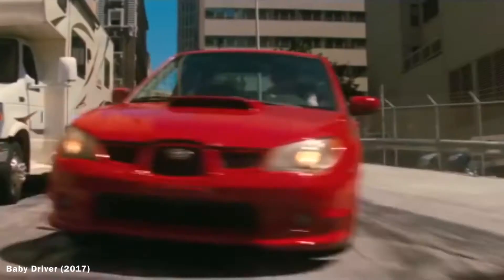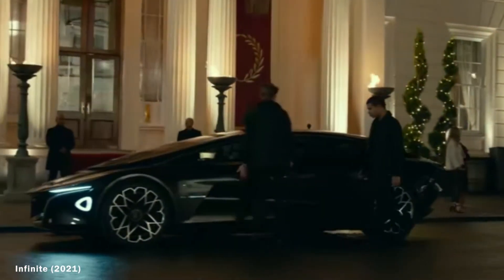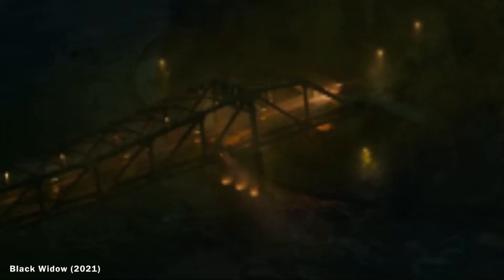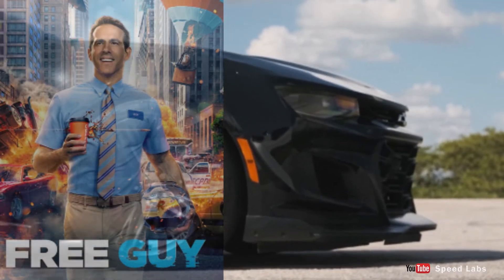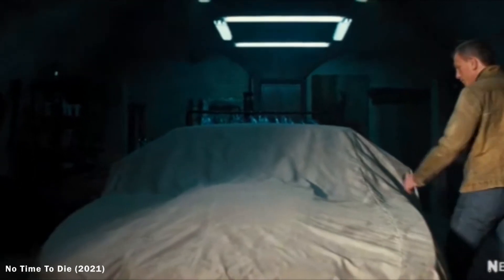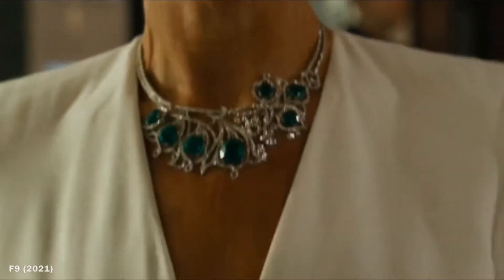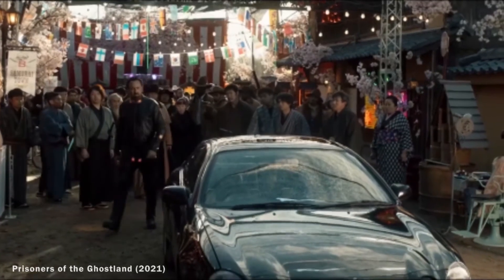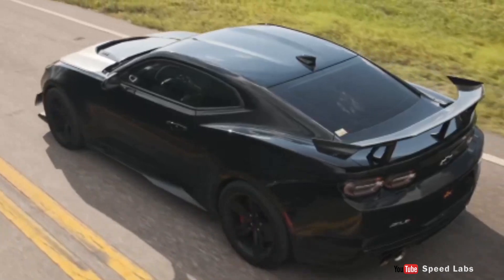BEST CAR Appearances In 2021 Movies | 2021 In Review!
Chapters:
0:00 - Intro
0:37 - Infinite (Aston Martin Loganda Vision Concept)
1:20 - Black Widow (Lada Niva)
2:04 - Willy's Wonderland (Chevrolet Camaro SS)
2:38 - The Misfits (Porsche 918 Spyder)
3:16 - Free Guy (Chevrolet Camaro ZL1)
3:50 - No Time To Die 007 (Aston Martin V8 Vantage)
4:35 - F9 (Noble M600)
5:15 - Vacation Friends (Cadillac CT6 800t)
5:54 - Prisoners Of The Ghostland (Toyota Celica)
6:27 - Venom : Let There Be Carnage (Kia Telluride)

🎵 Avengers - Theme(Remix)NoCopyright Music

🎵 MPS - Music Provider Service
Provided By - ENDER GUNEY

🎵Free Guy - Fuzzeke - Blue Shirt Guy, Fun Pop Movie Trailer Music

🎵 No Time Die EPIC music No copyright, free copyright music, Ncs

🎵 "Broken Piano " composed and produced by "Vivek Abhishek"

🎵 Dramatic Struggle
Composed by : Habib Usman Az-Zahir
Mixing & Mastering : Habib Usman Az-Zahir

🎵 No Copyright Fast Action Energetic Trap Background Music For Sports Car Videos - 'Horses' by Aylex

🎵 Drive
Type of music: Action/Chase